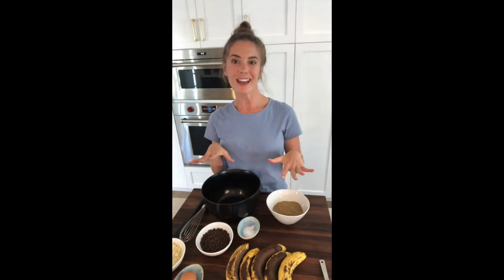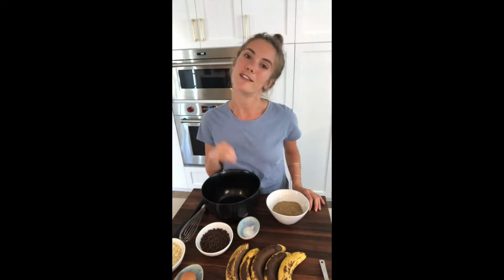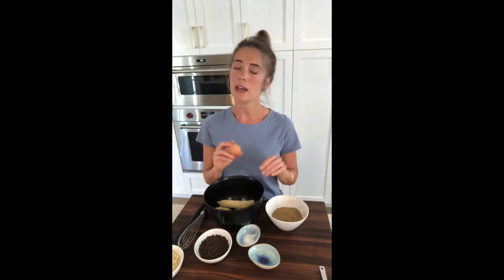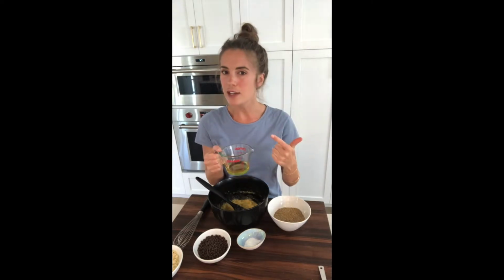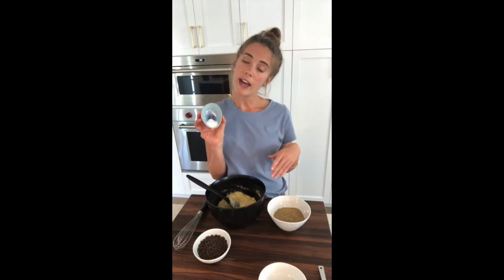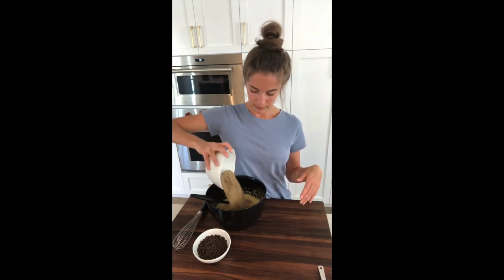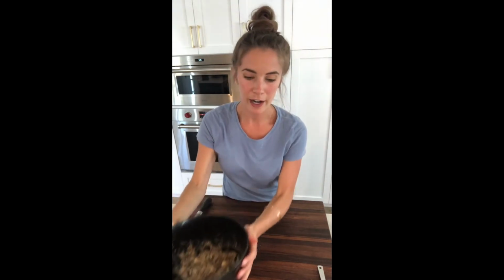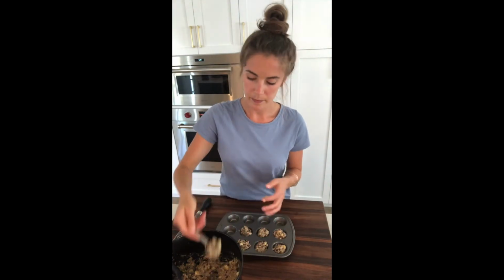Banana Chocolate Chip Muffins!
Let's. Bake. MUFFINS!
Heart healthy banana chocolate chip muffins!